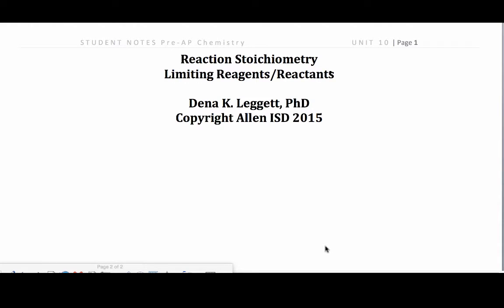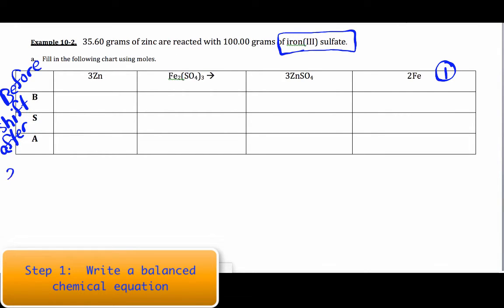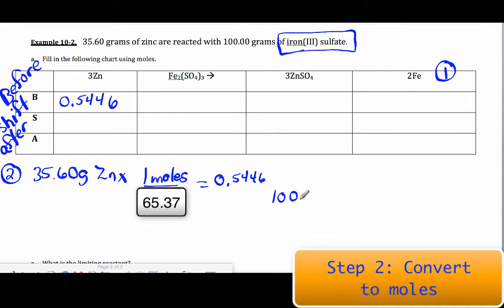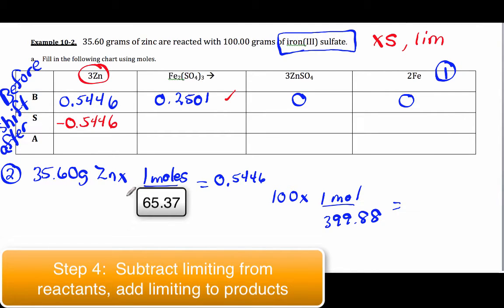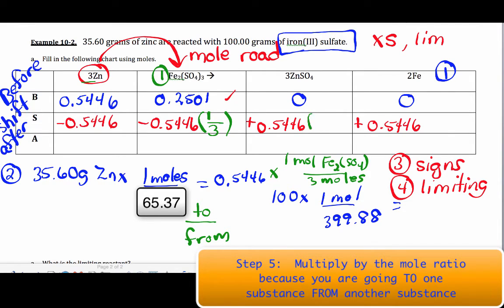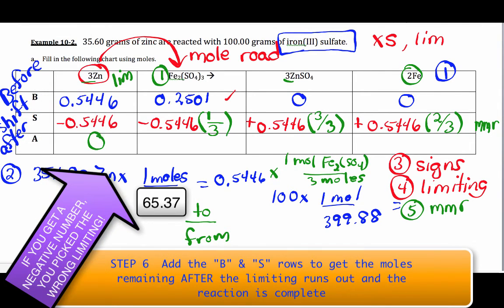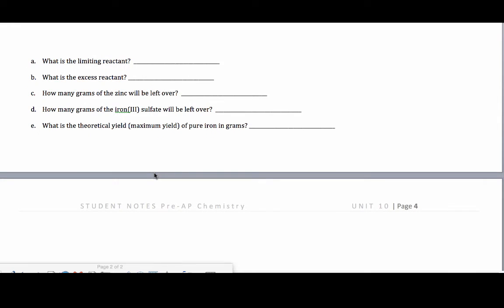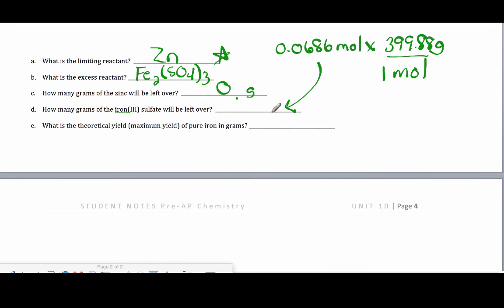Leggett PreAP Chemistry Limiting Reactants #1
Pair of videos that introduce limiting reactant stoichiometry at the 10th grade, honors chemistry level.  Focuses on a method that makes the conceptual idea of limiting reactants clearer and shows how to readily calculate the excess reactant remaining.